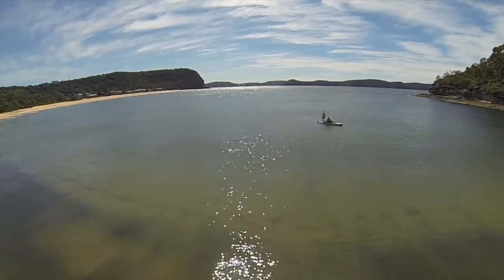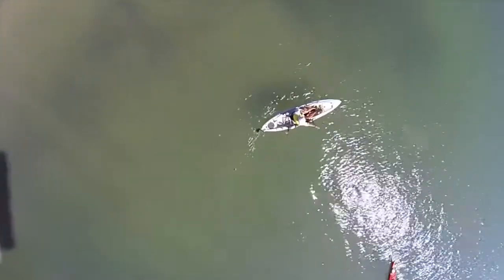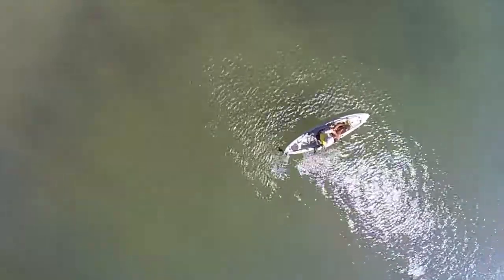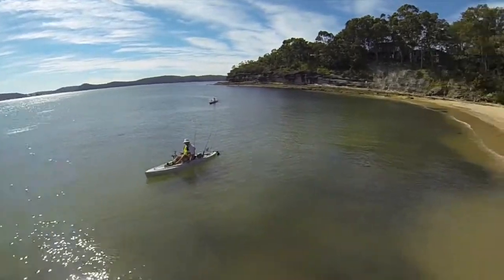Mark Haynes - Kayak Fishing